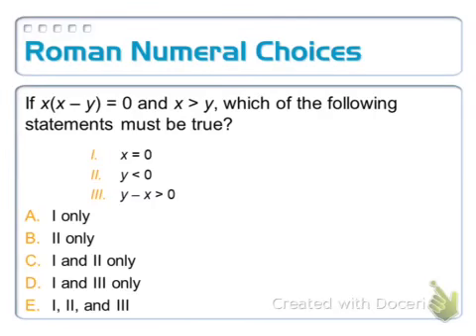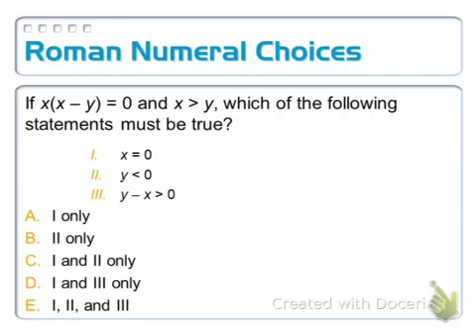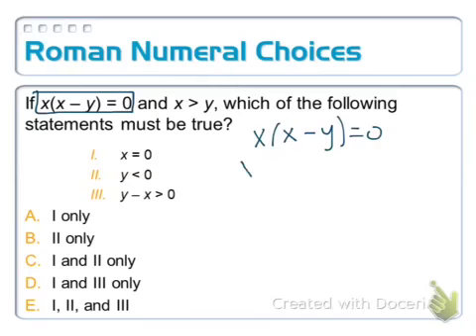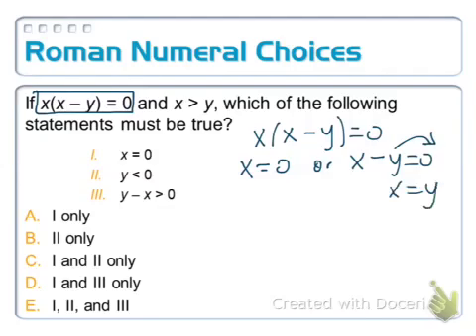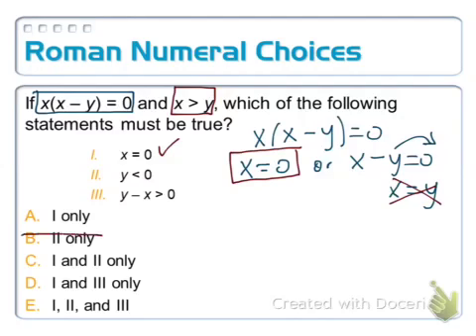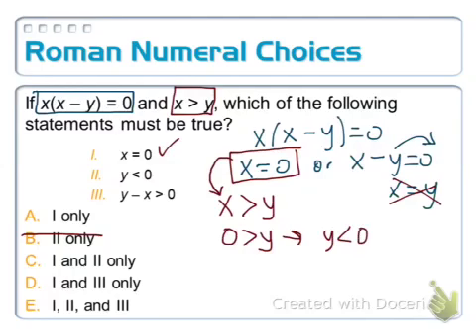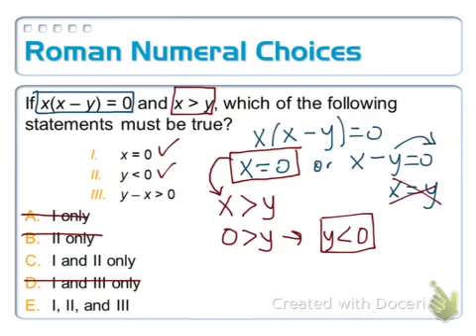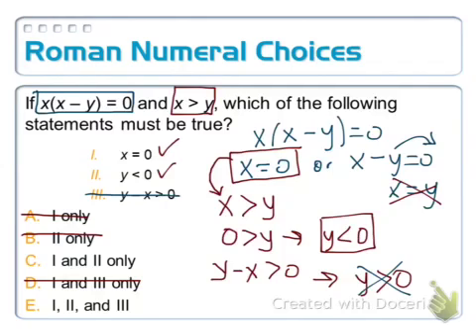PSAT Math Roman Numeral Choices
This is an example of a PSAT/SAT math question type that uses Roman Numeral choices.